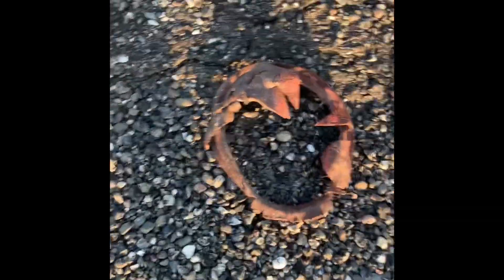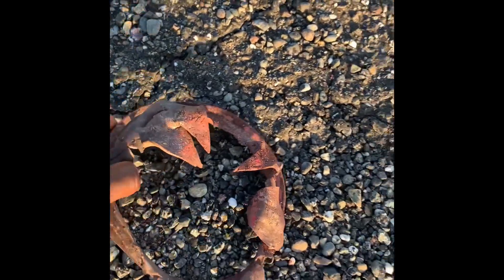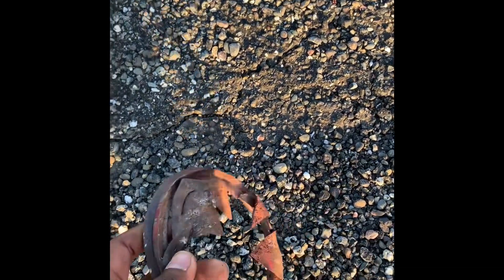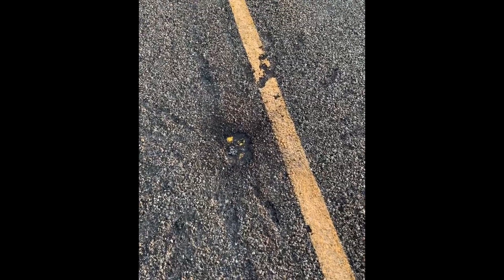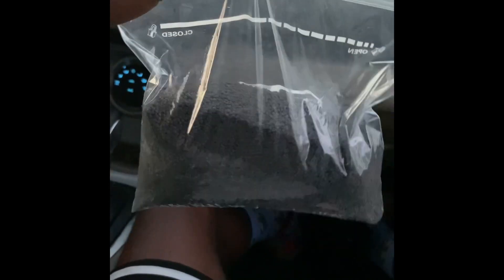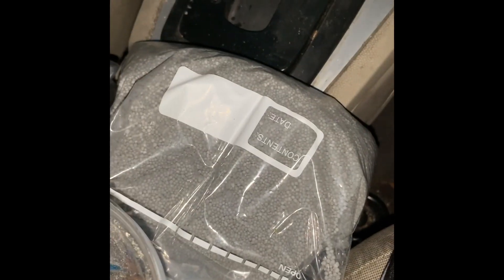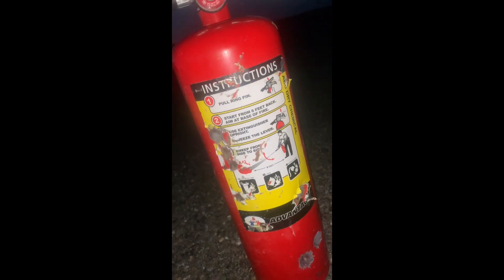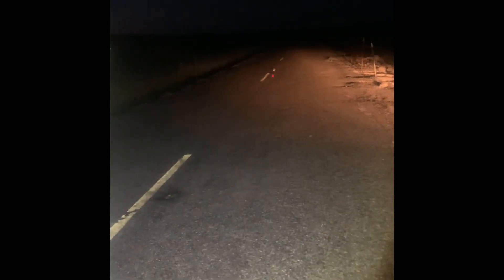Least accurate shooter u know 😭😮‍💨☝🏾gun p80 glock 9mm extended #223 #556 arp #308